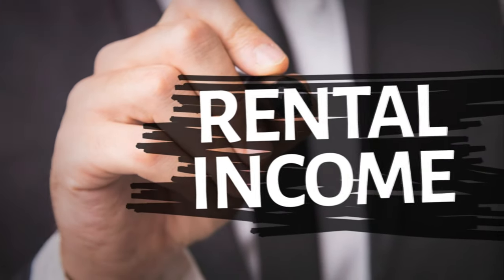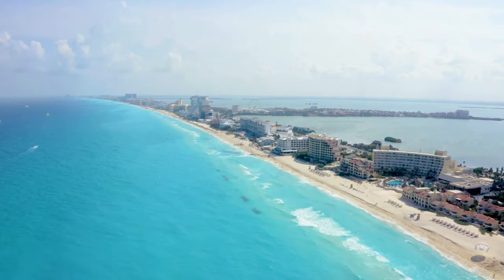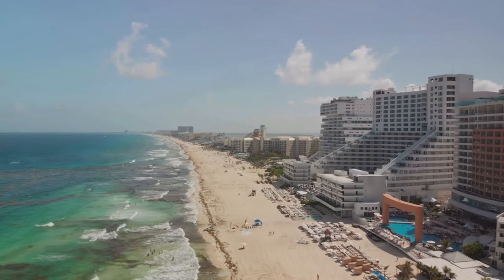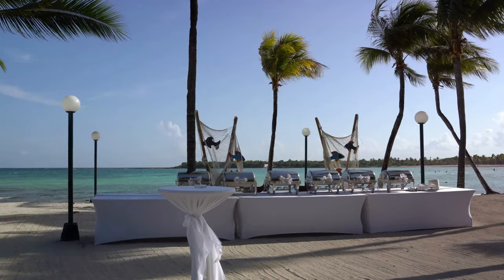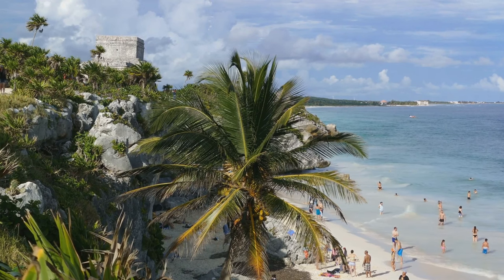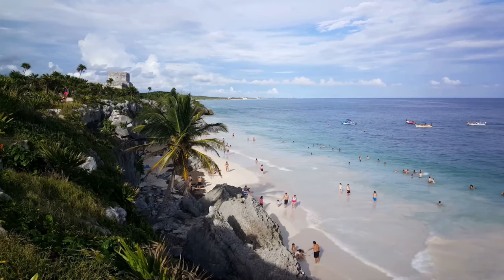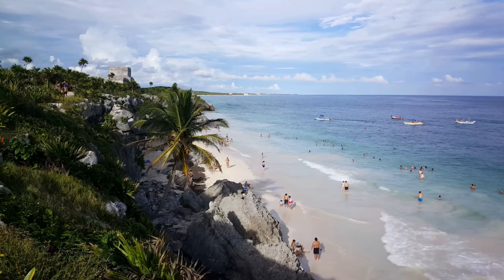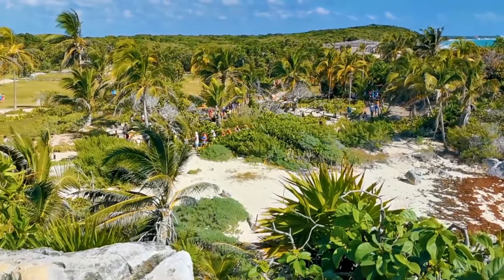The 1% Rule: Real Estate Investing Made Simple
The 1 percent rule is an effective tool that investors can use to determine the profitability of an investment property.